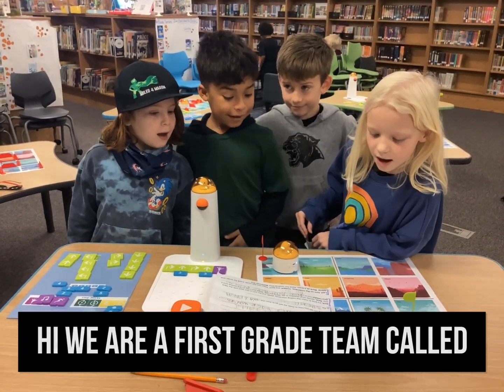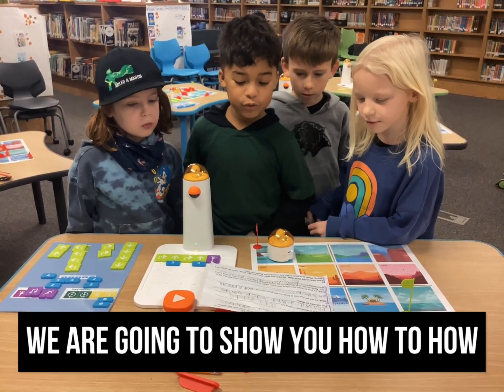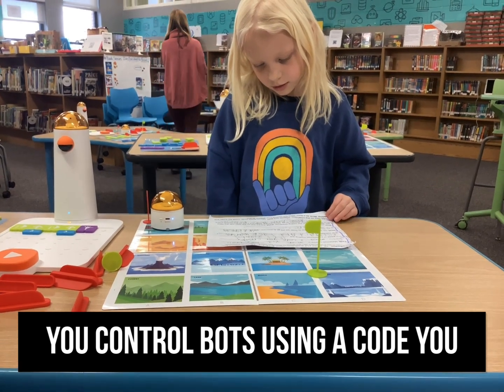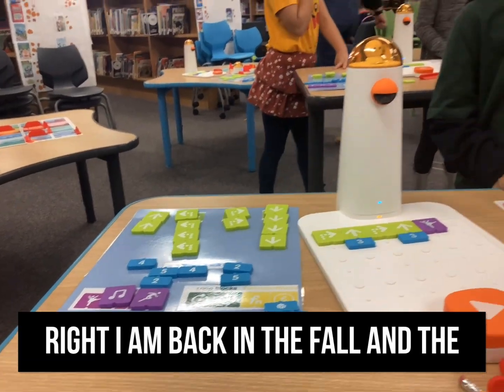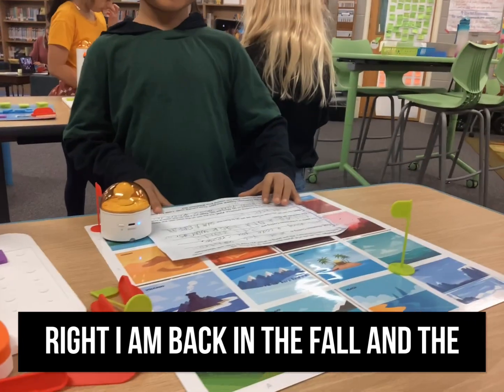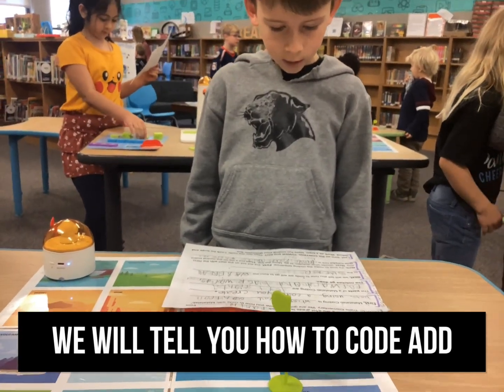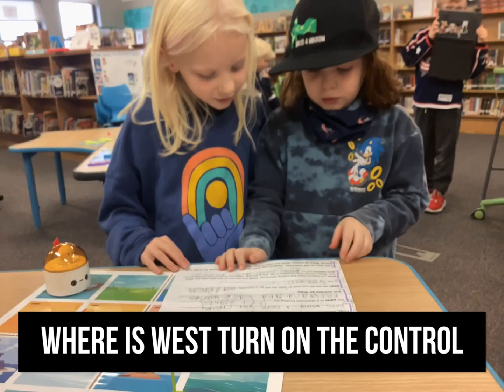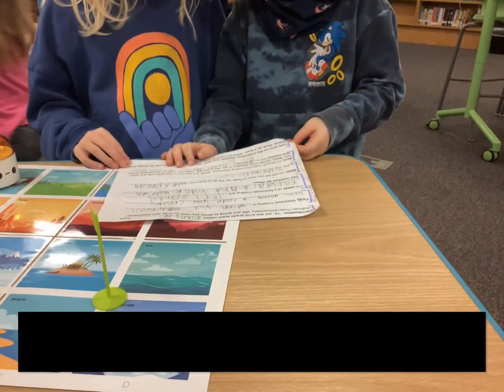1st Grade Students Explain How To Code Using Matatalab with Apple Clips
1️⃣ Develops Computational Thinking

Kids learn to break problems into smaller steps, sequence actions, and predict outcomes — key foundations of coding and problem-solving.

Concepts like sequencing, loops, and conditions are introduced through playful, tangible coding blocks, making abstract ideas concrete and understandable for young learners.

2️⃣ Boosts Problem-Solving and Critical Thinking

Students design paths and challenges for the robot, requiring them to plan, test, and adjust their coding commands.

This trial-and-error process strengthens perseverance, logical reasoning, and flexible thinking.

3️⃣ Encourages Creativity

Matatalab isn’t just about coding mazes — with add-ons like the Artist Set, kids can code the robot to draw shapes and pictures, or create simple melodies with the Musician Set.

Open-ended challenges promote imagination, design-thinking, and innovation.

4️⃣ Promotes Collaboration and Communication

Activities are perfect for pairs or small groups, encouraging kids to share ideas, explain their thinking, and work together to solve problems.

Builds teamwork and social skills in a hands-on, engaging way.

5️⃣ Provides a Screen-Free, Healthy Learning Option

Matatalab uses physical coding blocks and a robot — no screens or reading skills required.

This makes it ideal for early learners, reducing screen time while still introducing valuable tech and STEM skills.

6️⃣ Supports Early STEAM (Science, Technology, Engineering, Arts, Math) Learning

Integrates technology with creativity and design through coding art, music, and storytelling.

Encourages curiosity about how things work, making it a strong foundation for future STEAM studies.